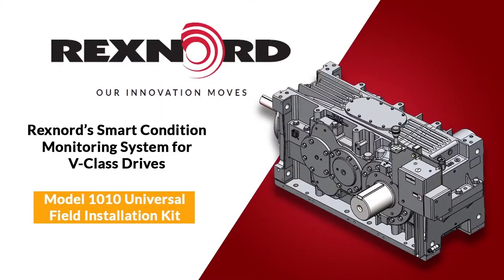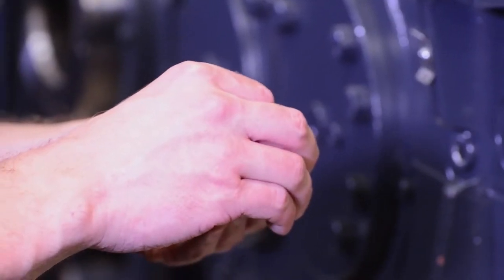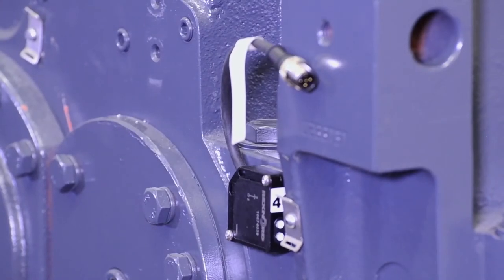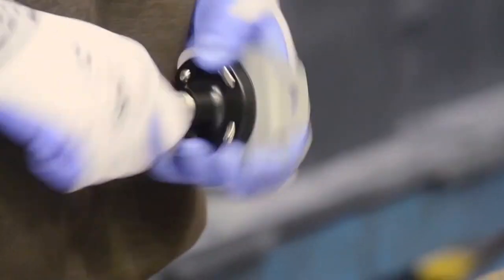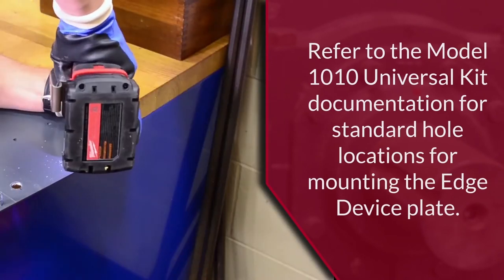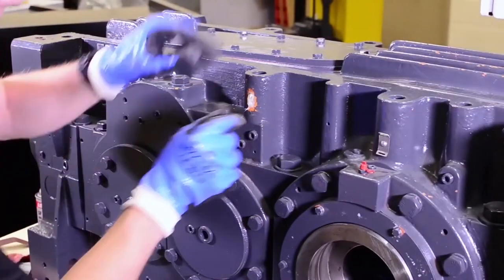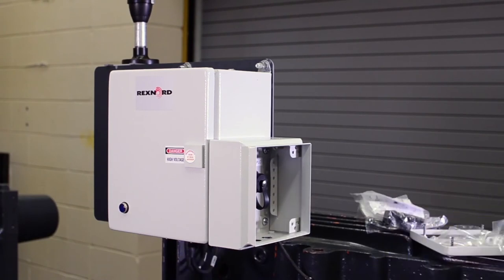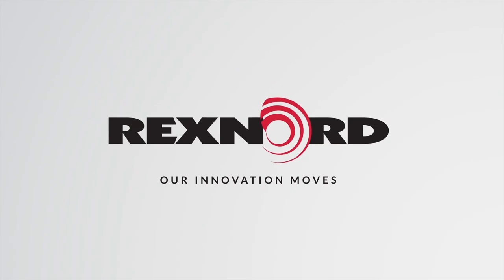Installing Smart Condition Monitoring System on V Class Drives l SLS Partner Rexnord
In this video, learn how to install Rexnord's Smart Condition Monitoring System Model 1010 Universal Field Installation Kit on Falk V-Class Gear Drives.

The Smart Condition Monitoring System Model 1010 Universal Field Installation Kit can be installed on Falk A-Plus, Y-Unit, and V-Class Gear Drives and detects abnormalities in overall vibration and temperature.

Learn where and how to install each sensor to the drive, and how to successful wire those sensors to the Edge Device.